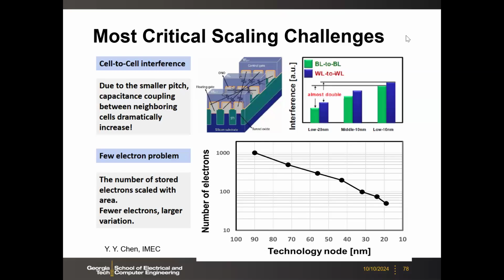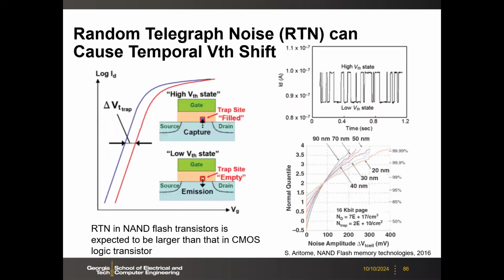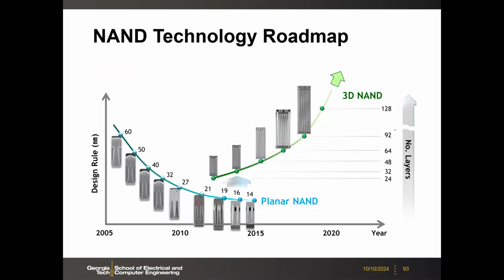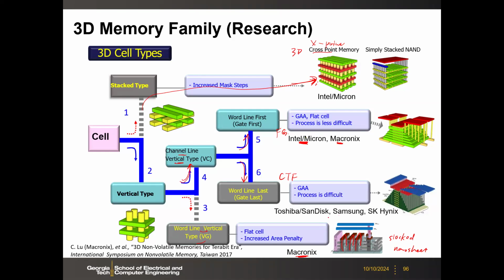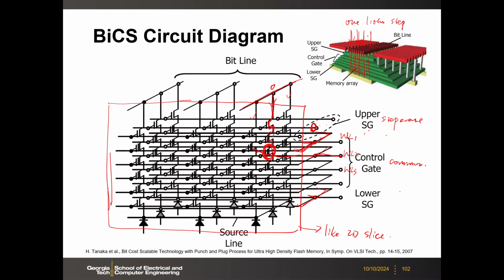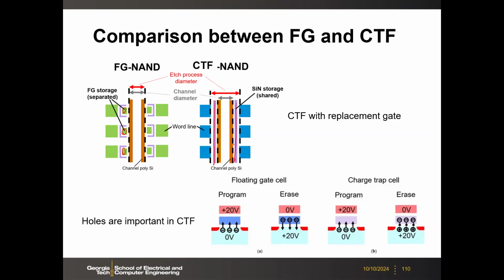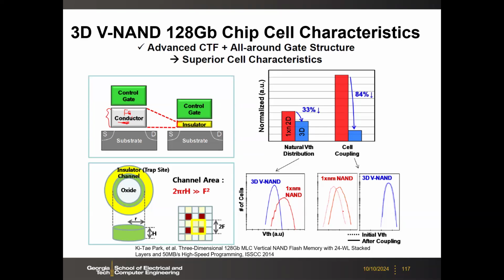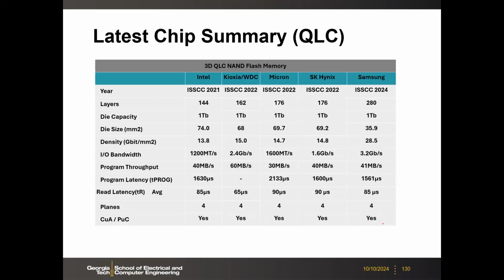Lecture 5 FLASH part 4